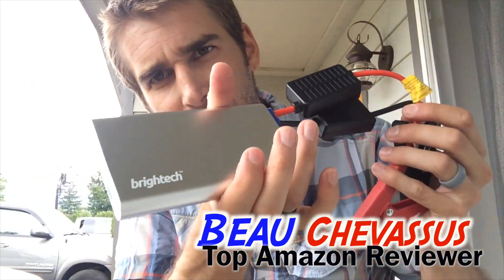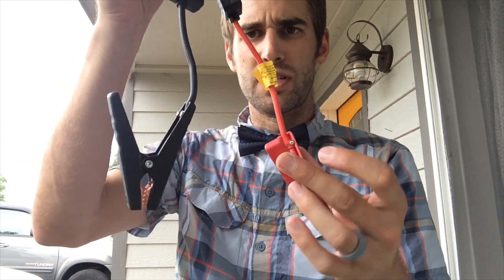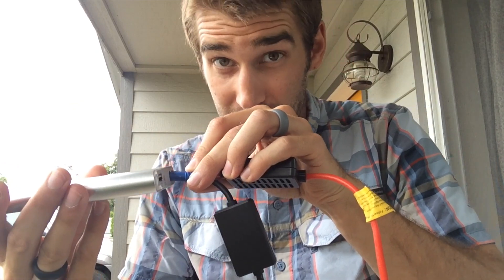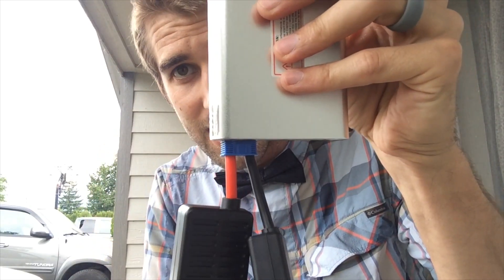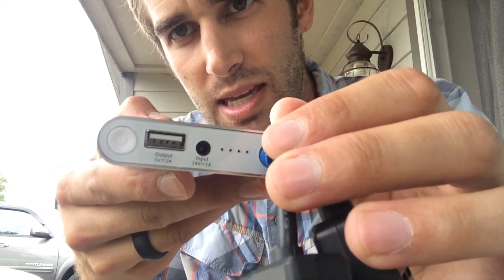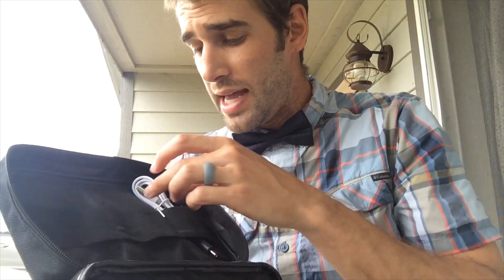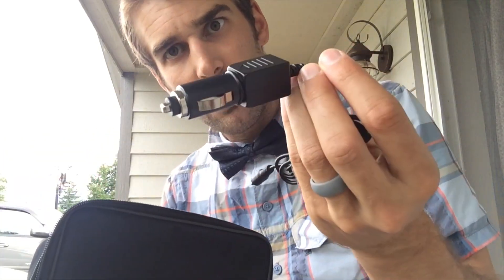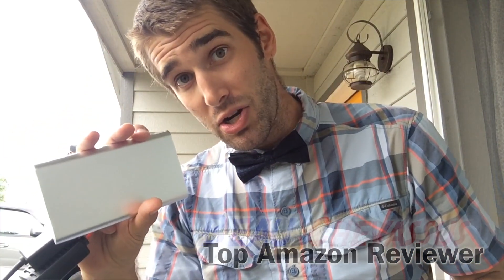★★★★★ Brightech™ - PYTHON Car Jump Starter and Battery Charger for Mobile Devices - Amazon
🎬 Video Review 🎬 + Bonus Top 5 Beau Thoughts: ✏️

1⃣ Very small, compact. Fits easily in my trunk.
2⃣ Charge hasn't diminished, even through significant temperature changes. Note: If you experience very extreme cold (sorry Alaska folks), this will drain your battery charger.
3⃣ Comes with USB charger for Android phone.
4⃣ Handy button tells me how much charge is left. (see video)
5⃣ Weird charging: Yes, you actually charge it from your car's cigarette lighter. (not, for example, your house's wall plug)

Note: I was given a sample of this product in exchange for a test and video demonstration. I hope you find it helpful!

👍 Yes, absolutely. An excellent accessory that every car should have in my humble opinion. You will thank me after your first use of this.